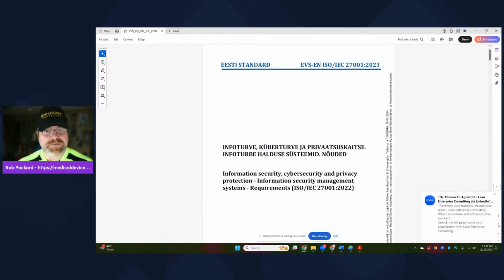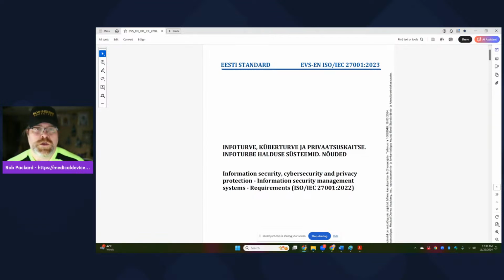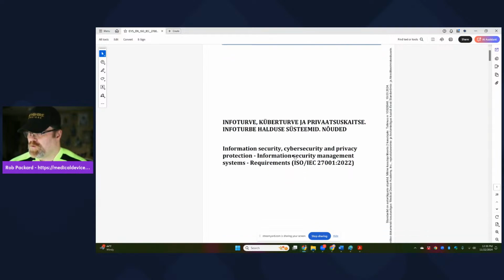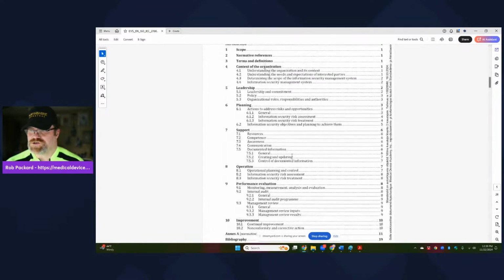How do you audit software vendors?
Most supplier quality management procedures for medical device companies are hyper-focused on sterility and contract manufacturing. If your company develops software as a medical device (SaMD), which vendors do you need to audit?

How do you conduct a vendor audit?

How frequently should software vendors be audited?

What qualifications and training does your auditor need?

Does your vendor-compliance questionnaire include cybersecurity and patient-protected health information?

Is your supplier incorporating ISO/IEC 27001 into their quality system for security information management?